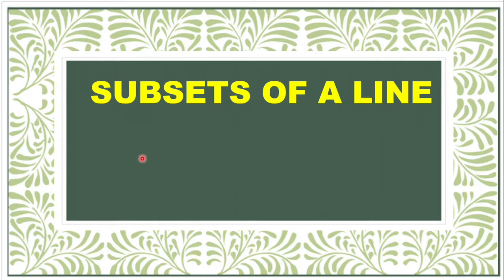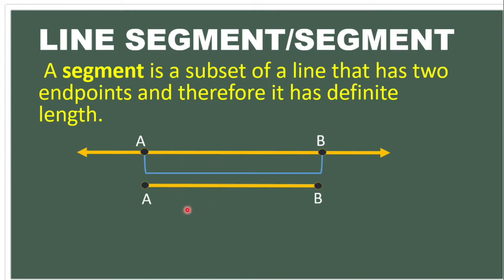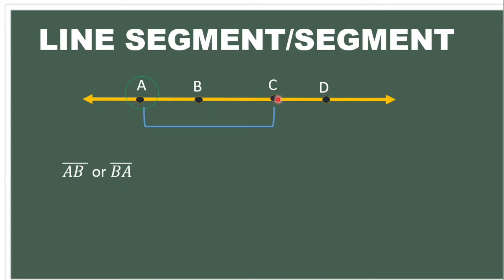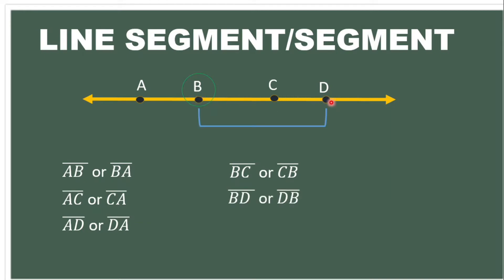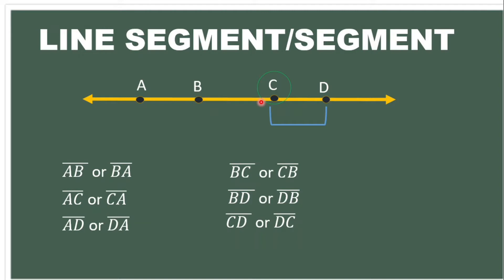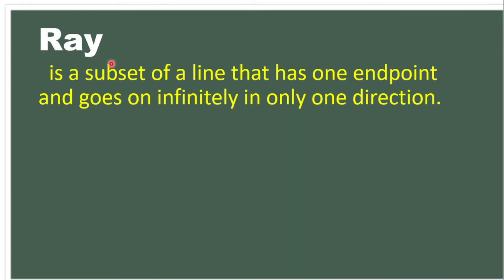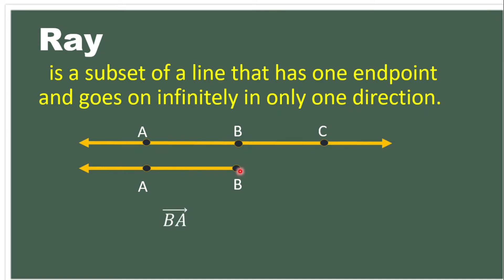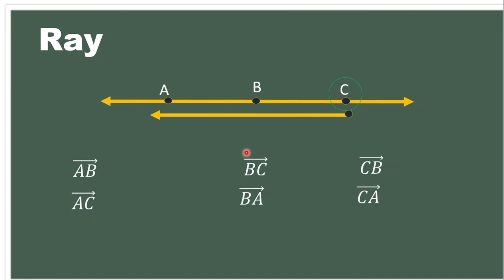Subset of a line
Grade 7 Mathematics -3rd Quarter